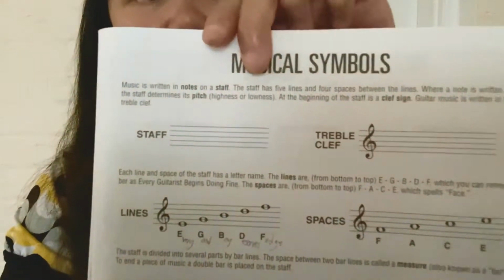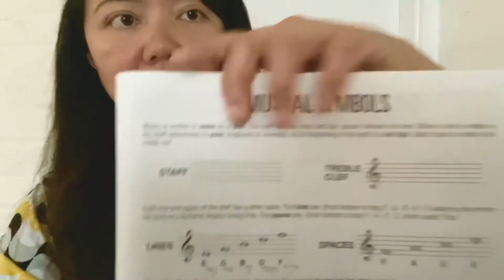Violin tips for beginners - reading the notes for violin/treble clef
The basics of reading notes on the treble clef for violin